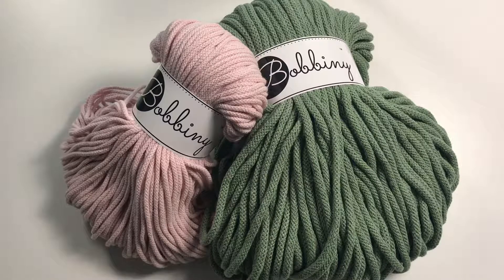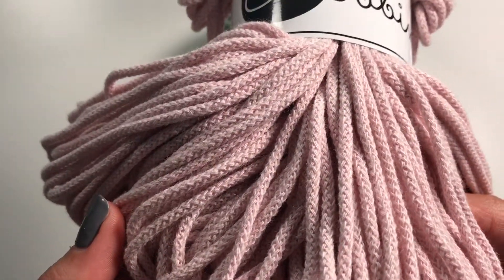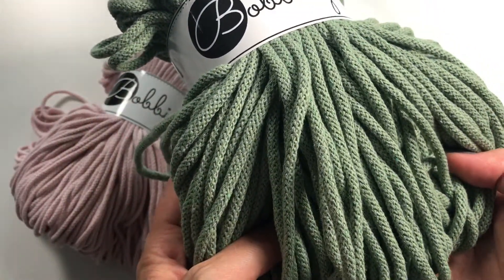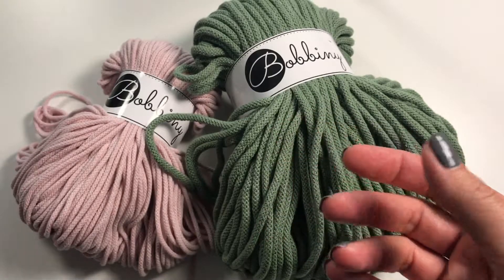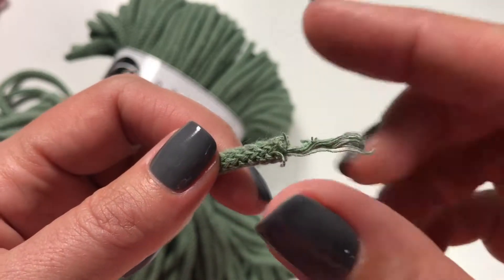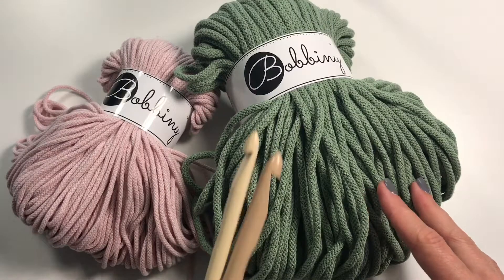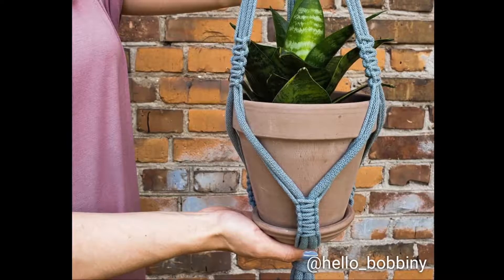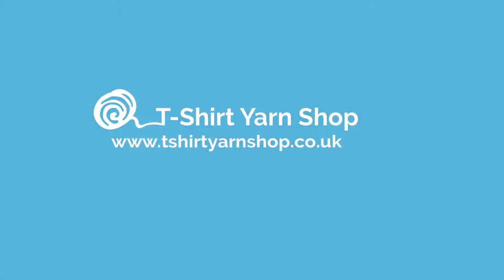What is Bobbiny rope? An introduction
Bobbiny rope is becoming very popular nationwide. We sell both 3mm & 5mm, available to buy

It’s washable, soft and easy to use. This flexible durable cord is perfect for all sorts of macrame projects, crochet and knit rugs, baskets, poufs, coasters, etc. You can also make awesome jewellery with it.